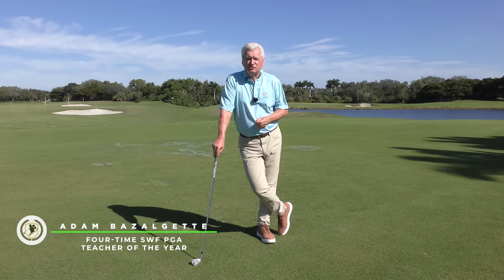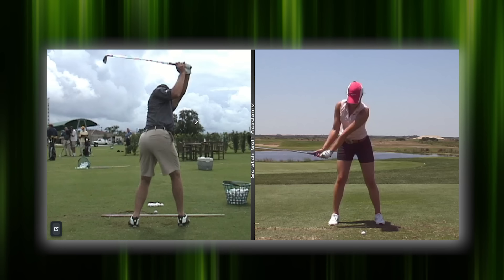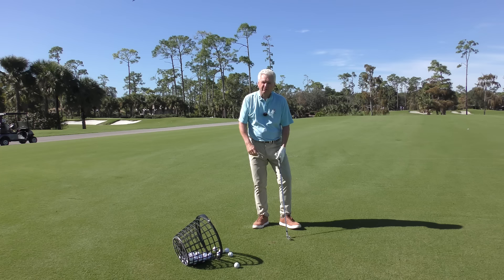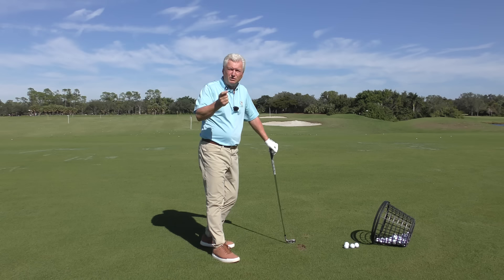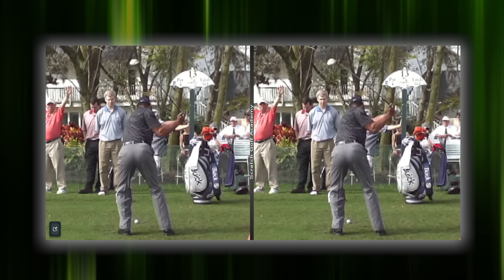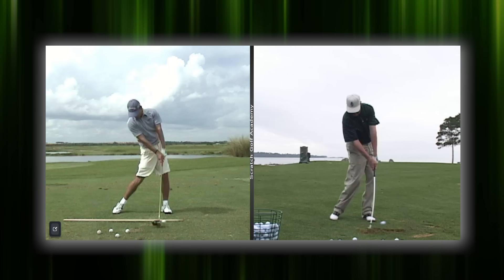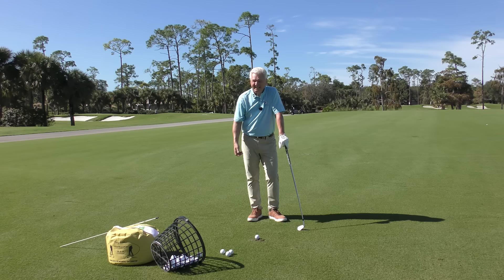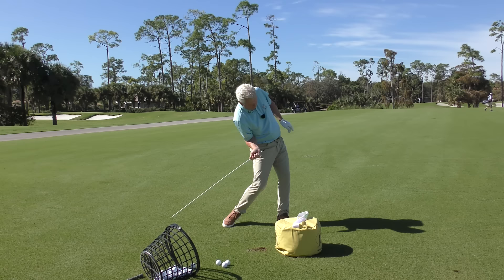🏌🏼 How The Right Arm Should Work in the Golf Swing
In this video, Adam Bazalgette, 4-Time SWF PGA Teacher of The Year, guides you through "How The Right Arm Should Work in the Golf Swing." Perfect for golfers at any level, Adam shares expert tips and techniques to refine your right arm movement. This episode is a valuable resource for improving your golf swing.

ADAM BAZALGETTE'S COACHING BACKGROUND:
✅ Former director at David Leadbetter Golf Academy for 13 years
✅ Hosted corporate outings worldwide
✅ Regular Golf Channel appearances
✅ Coached players on PGA, LPGA, PGA Champions Tour, and Canadian Tour